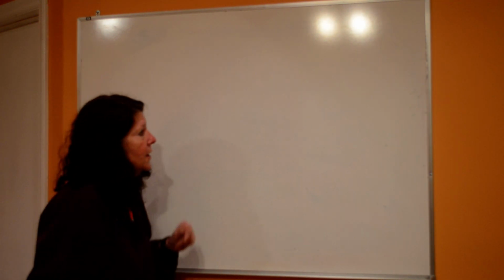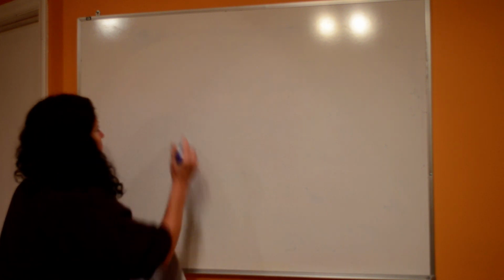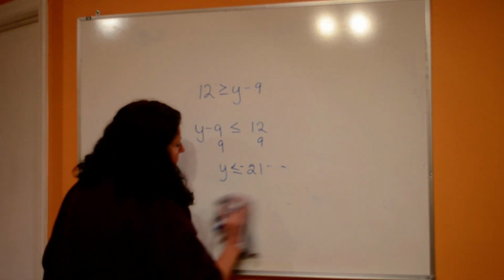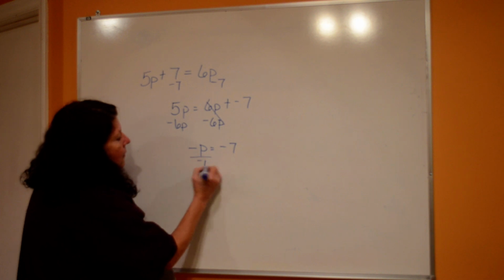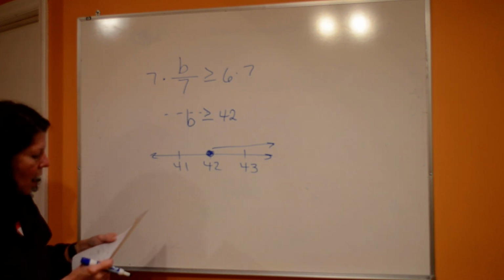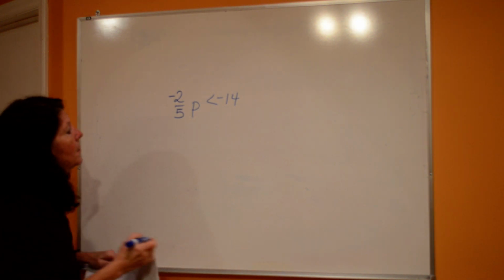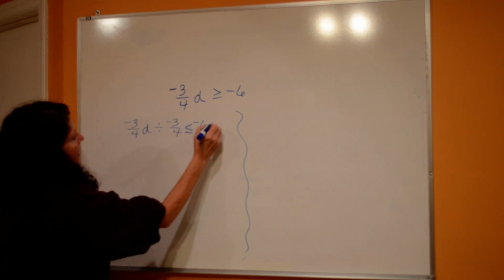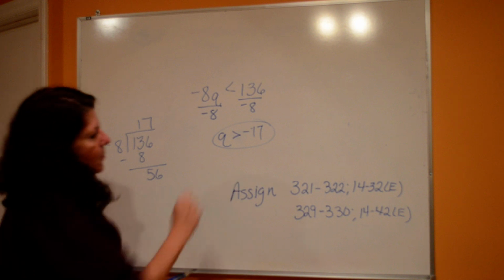JANUARY 18, 2022 (ALGEBRA 1)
SECTION 6.1-6.2 (VIDEO 1 OF 1)